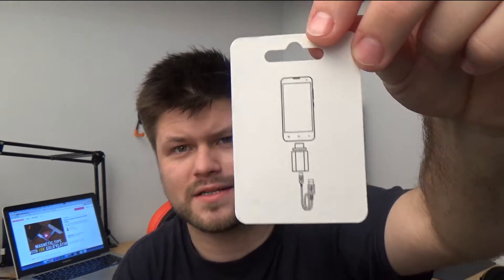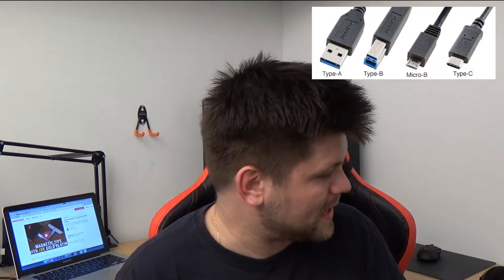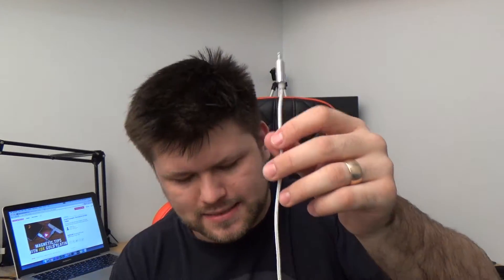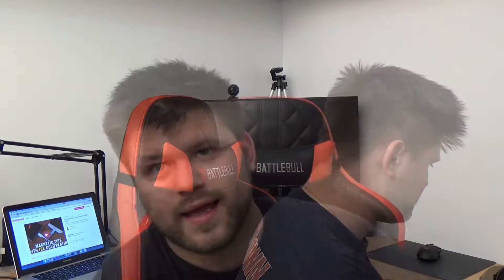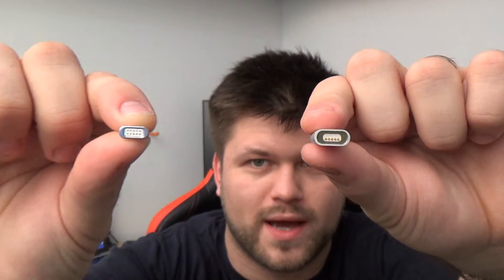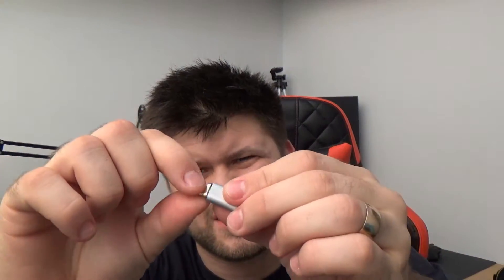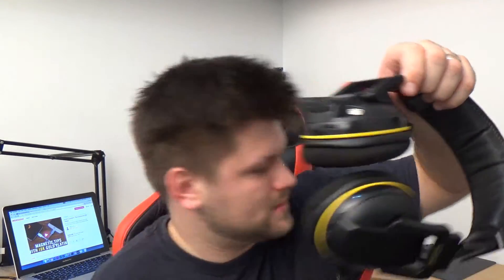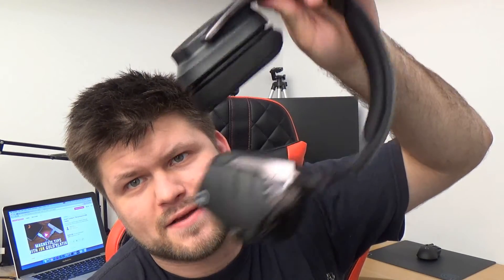Best ZNAPS & ASAP Connect Clone | Tech Man Pat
Finally arrived from eBay. Magnetic Reversible Micro USB Adapter that is pretty much a clone of ZNAPS and ASAP Connect who are also copying each other anyway, or are they?

There will be a comparison once ZNAPS ships me my adapter...

Hey!

If you liked this video why don you jump on Facebook and give us a like !

Cheers !!!